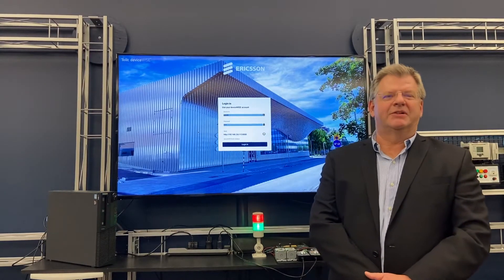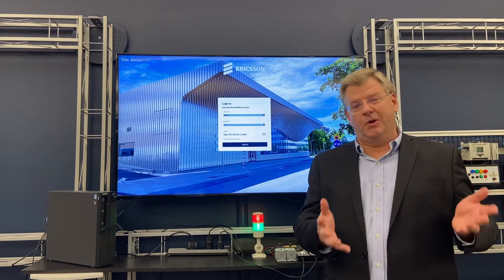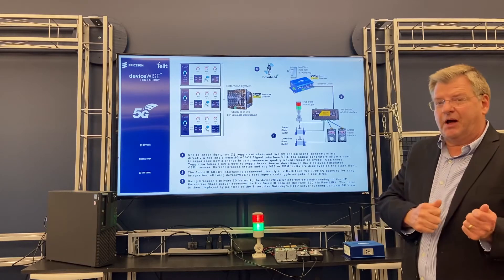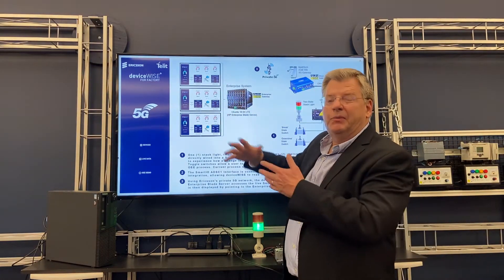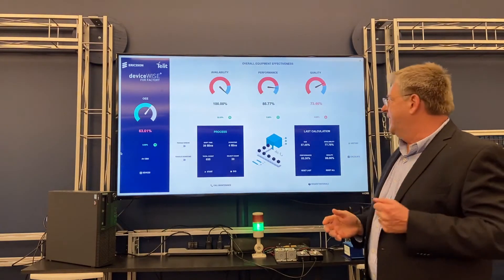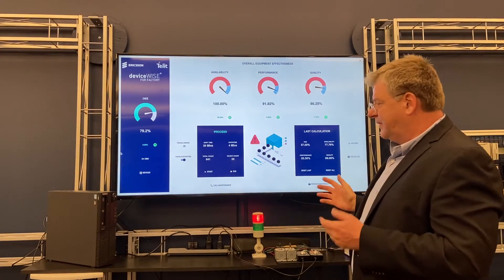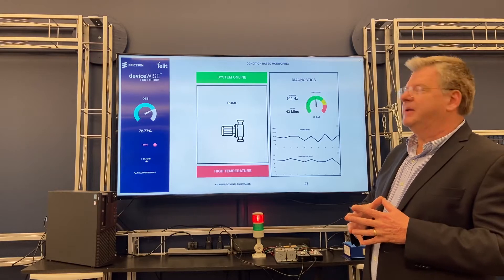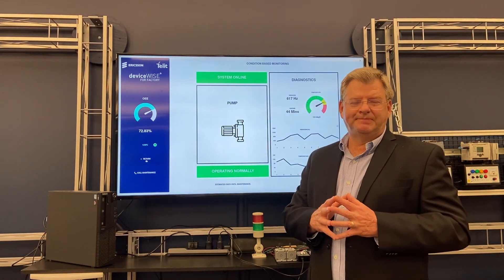Telit & Ericsson Industry Connect Private 5G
John Keever explains how Telit and Ericsson come together for deviceWISE for Factory solutions using a private 5G network.